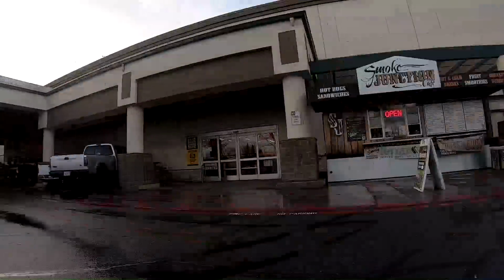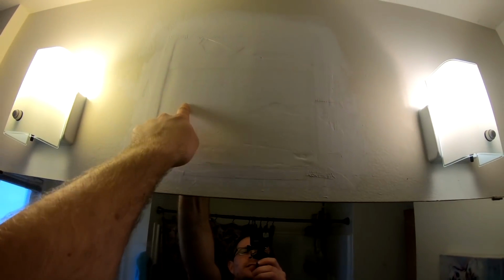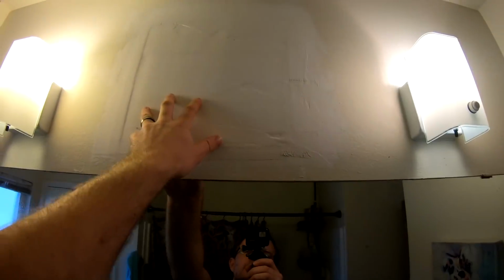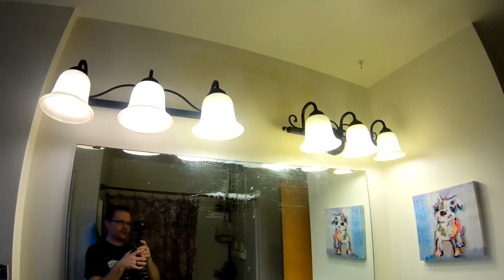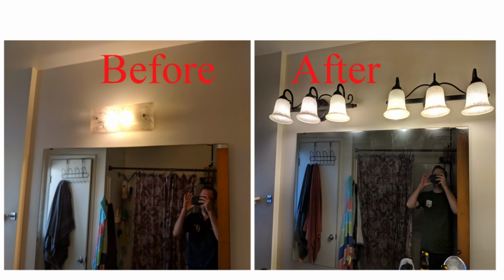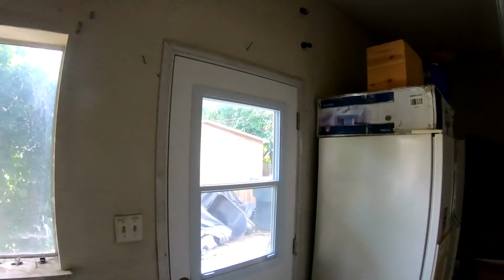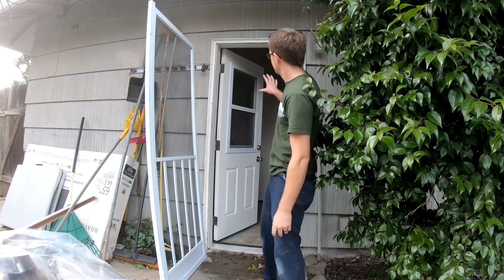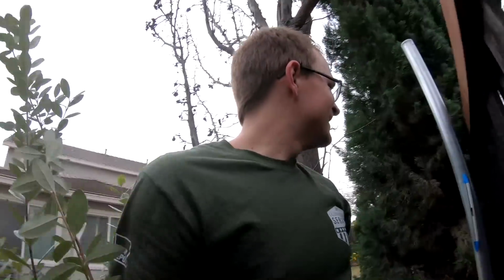You Can't Plan For Everything / WLOG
You Can't Plan For Everything / WLOG. What to do when handyman jobs go wrong, you cant plan for everything. handyman electrical work gone wrong.

Buy Gear here:

The camera I use (Activeon)

10 in 1 multi scrw driver